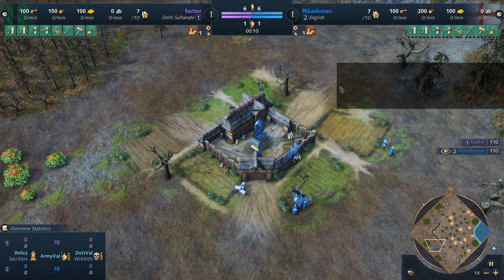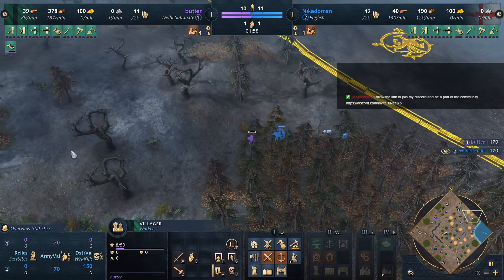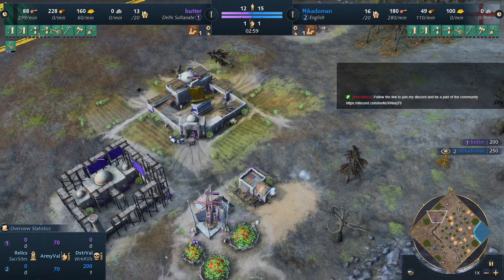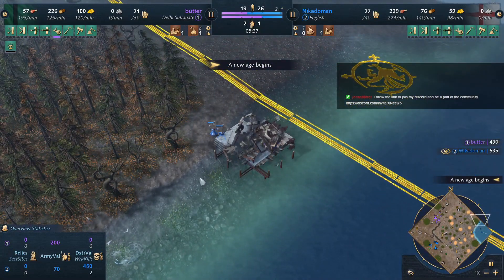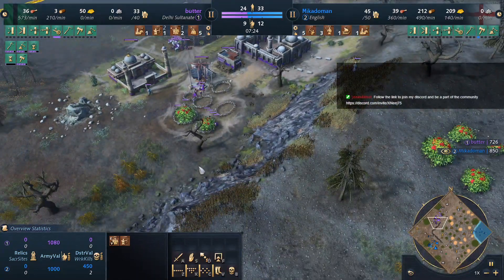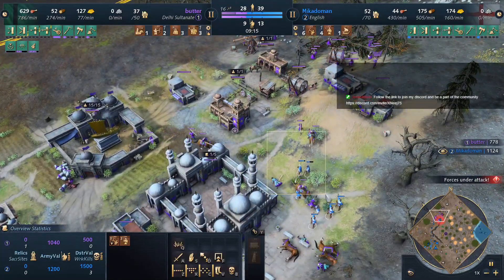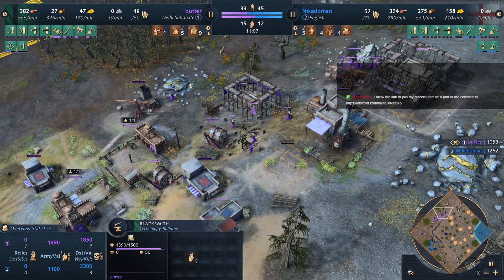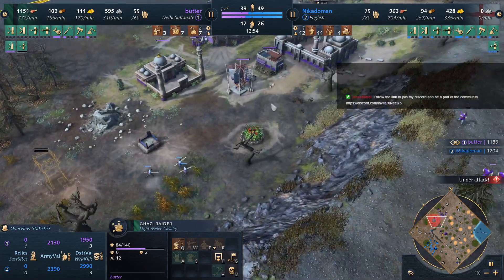Weekly joust - butter vs Mikadoman - map 1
The griot bara discord has established an inner league so that members might get together and play a few games together on consistent times every week, this is one match.